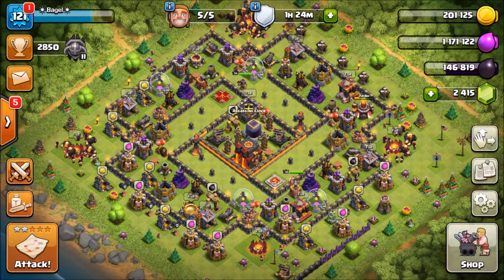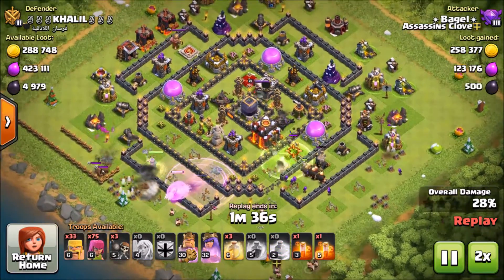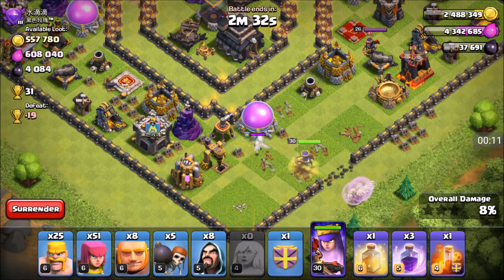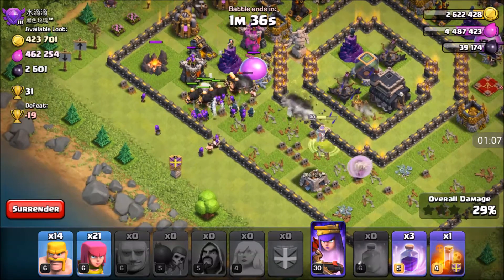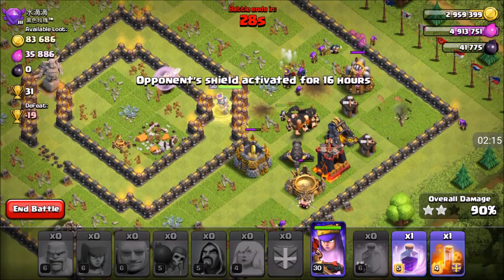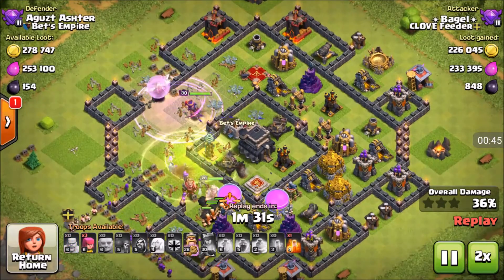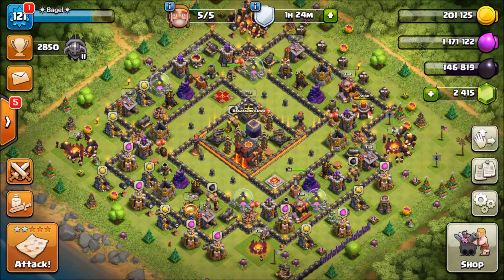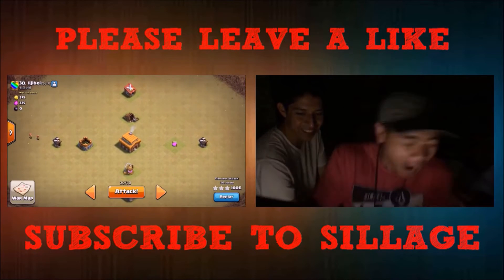Queen Walk + Barch | New Townhall 9 Attack Strategy | Farming Clash of Clans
Description

From rage-filled Barbarians with glorious moustaches to
pyromaniac wizards, raise your own army and lead your clan to
victory! Build your village to fend off raiders, battle against
millions of players worldwide, and forge a powerful clan with
others to destroy enemy clans.

PLEASE NOTE! Clash of Clans is free to download and play,
however, some game items can also be purchased for real money.
If you don't want to use this feature, please disable in-app
purchases in your device's settings. Also, under our Terms of
Service and Privacy Policy, you must be at least 13 years of age
to play or download Clash of Clans.

FEATURES

Raise your own army of Barbarians, Archers, Hog Riders,
Wizards, Dragons and other mighty fighters
Discover your favorite attacking army from countless
combinations of troops, spells, Heroes and Clan reinforcements
Defend your village with a multitude of Cannons, Towers,
Mortars, Bombs, Traps and Walls Fight against the Goblin King in a campaign through the realm

What's New

19 Dec 2015

- New Winter theme!
- Bug-fixes for the new Shield system and some game crashes
- New info screen when tapping the Shield icon shows exact
Personal Break timer status

- Fixed and cleaned up various Ul issues

Version 8.67

One of the Biggest Clash Updates - Ever!
- Town Hall 11, new Hero Grand Warden & new defense Eagle
Artillery!
- Revamped Shield system that lets you attack whenever you
want!
- Bigger League Bonuses, Trophy offers, and so much more!

Information
Developer Supercell 0y
Category Games
Updated 19 Dec 2015
Version 8.67.7
Size 63.8 MB
Rating Rated 9+ for the following:
Infrequent/Mild Cartoon or Fantasy Violence
Family Sharing Yes
Compatibility Requires iOS 5.1.1 or later. Compatible with
iPhone, iPad, and iPod touch.
Languages English, Arabic, Catalan, Croatian, Czech,
Danish, Dutch, Finnish, French, German, Greek,
Hebrew, Hungarian, Indonesian, Italian,
Japanese, Korean, Malay, Norwegian Bokmél,
Polish, Portuguese, Romanian, Russian,
Simplified Chinese, Slovak, Slovenian, Spanish,
Swedish, Thai, Traditional Chinese, Turkish,
Ukrainian, Vietnamese